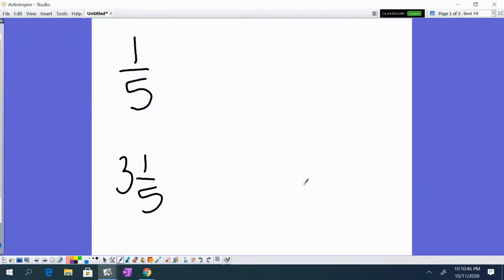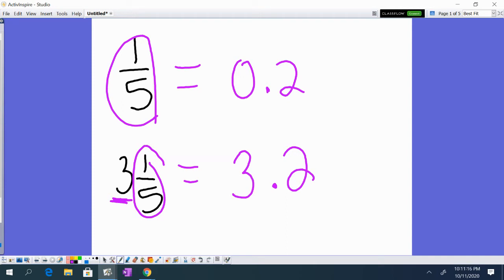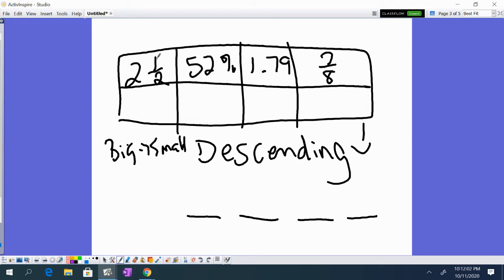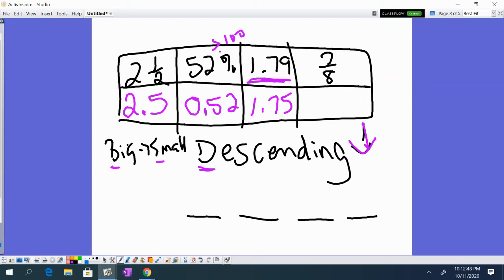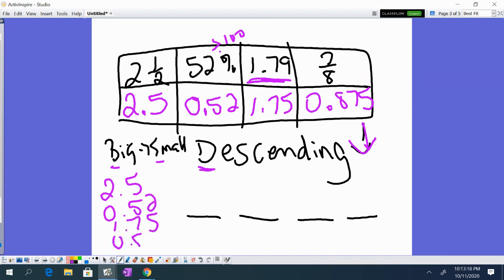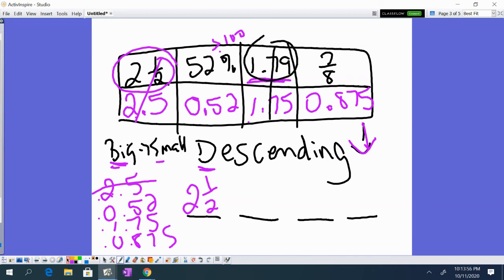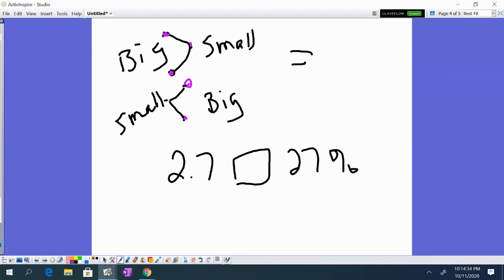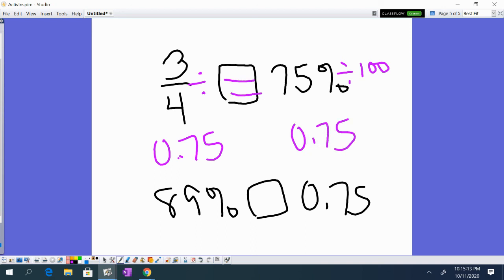Compare and Order Rational Numbers (Foundations)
Fractions, Percents, Decimals